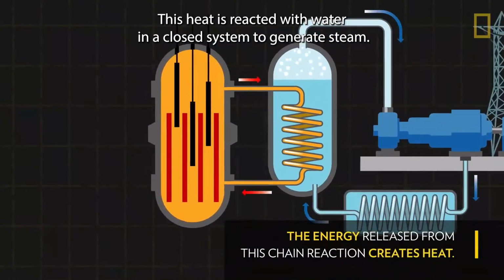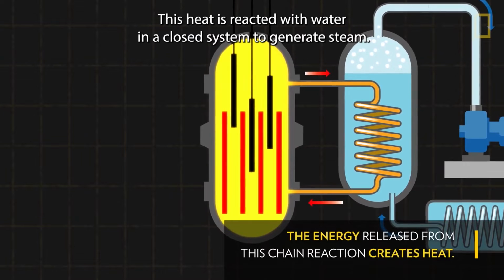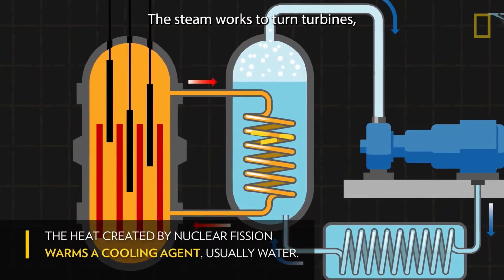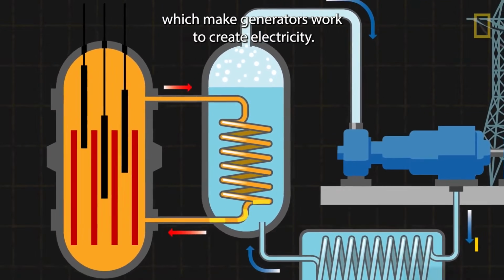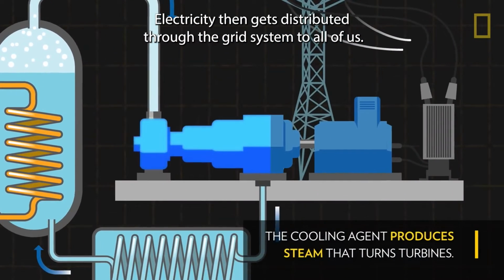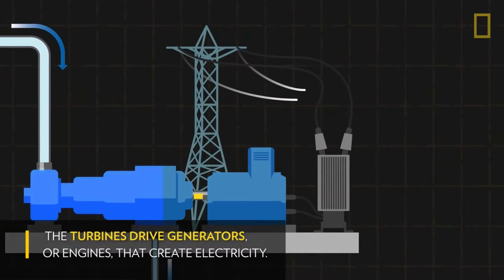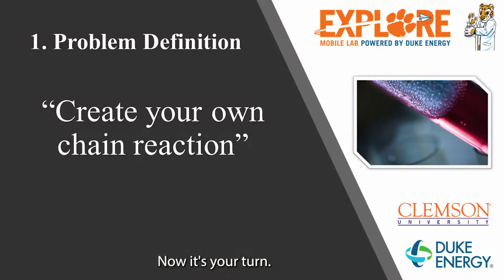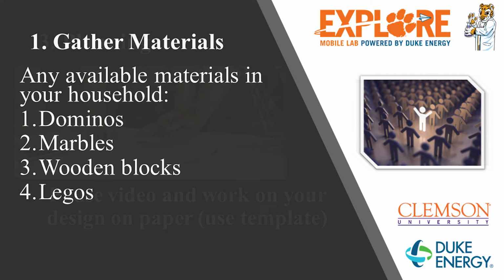EXPLORE | Nuclear Energy NEW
Explore Mobile Lab Lesson | Nuclear Energy